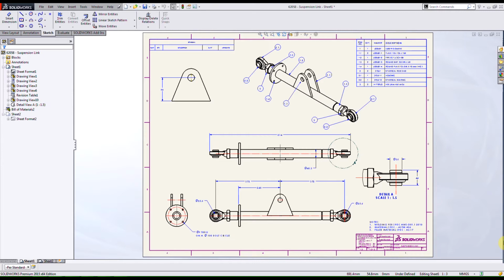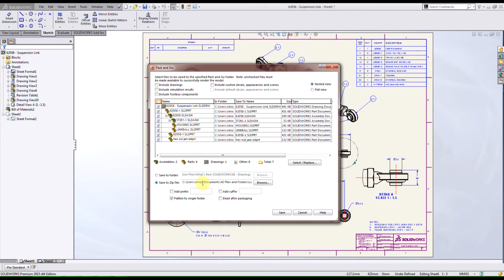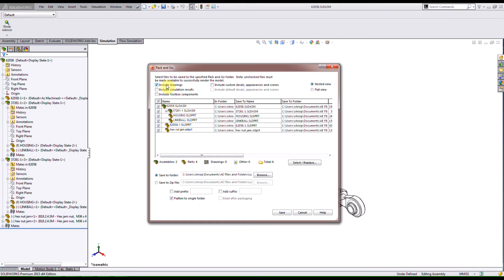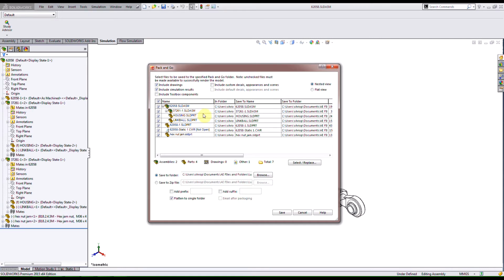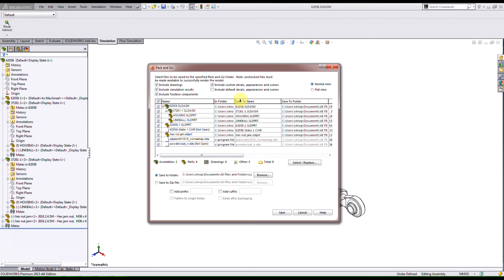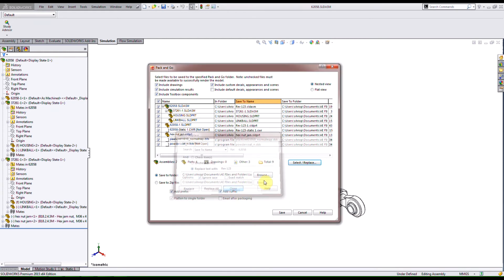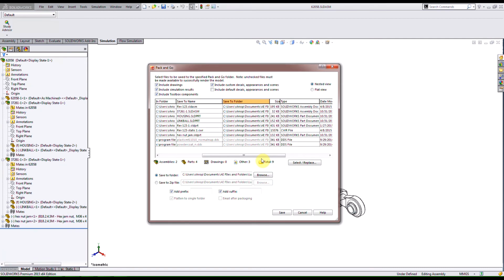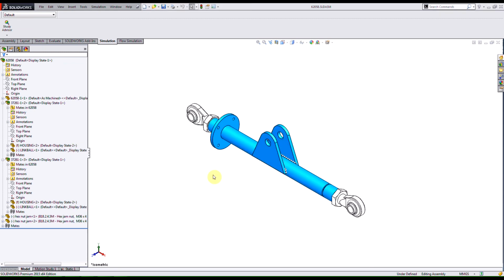SOLIDWORKS - Pack and Go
This video shows how to create a Pack and Go file off an assembly and drawing. Presented by Silvio Perez.